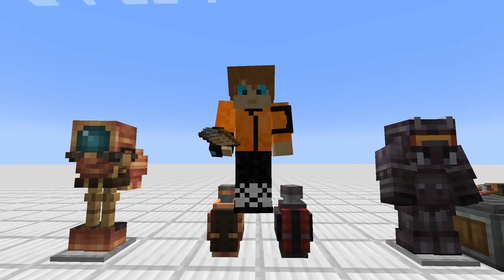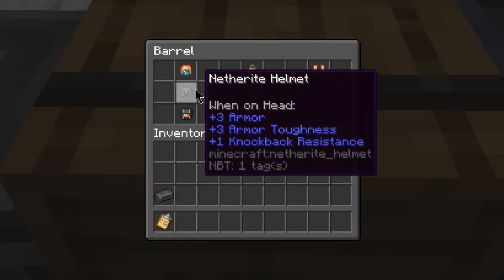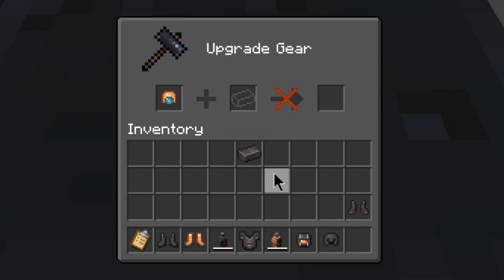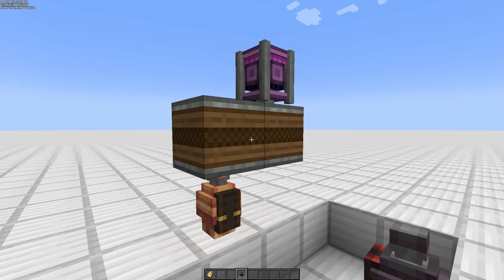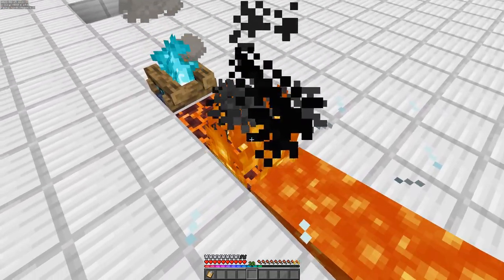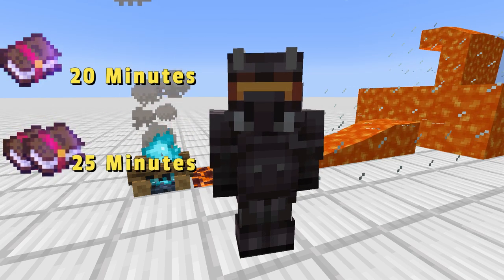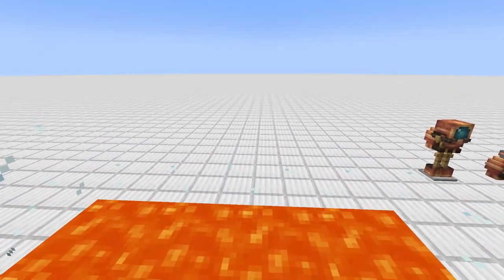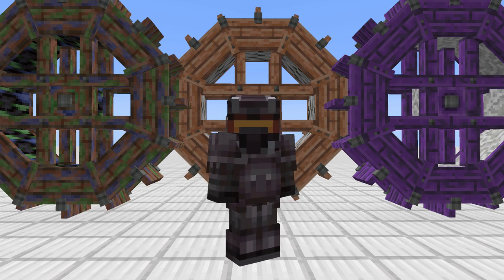The Game-Changing NEW Netherite Gear from Create Mod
🔔In this tutorial for the Create Mod in Minecraft I teach you everything you could ever want to know, about the new Game-Changing upgraded Netherite Diving Helm, Backtank and Diving Boots.  You'll learn how to create them, and all of their secrets, not to mention, they look great.